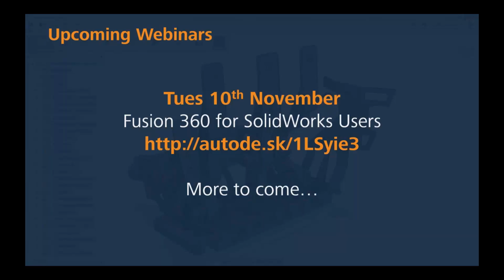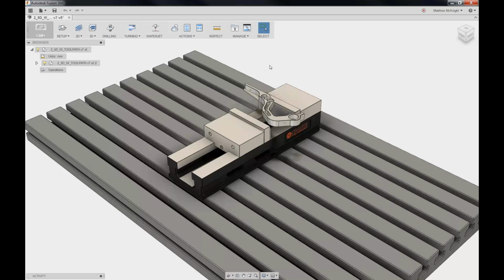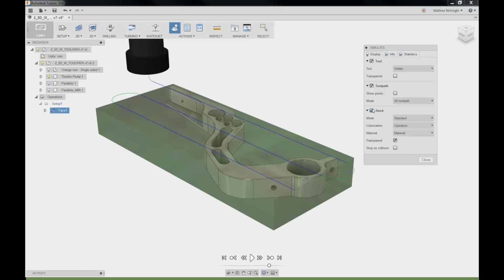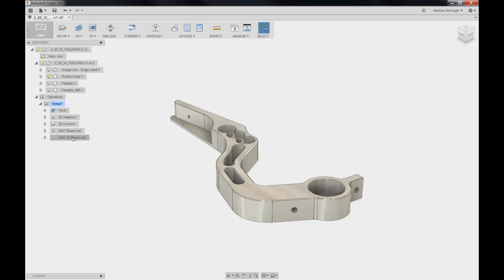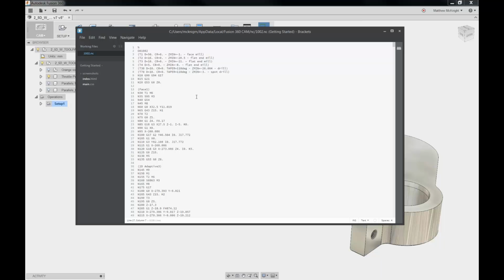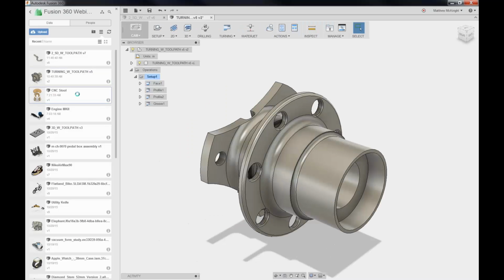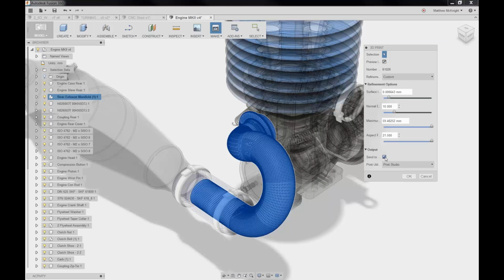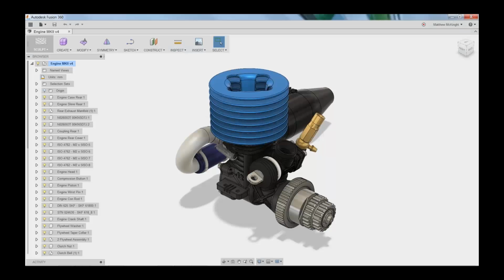Making it with CAM and 3D Printing using Fusion 360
In this Fusion 360 webinar Matthew McKnight will walk you through typical workflows that will enable you to quickly prepare models for 3D printing and take us through the basics of 2.5-axis CAM. If you’re interested to see how Fusion 360 can help you successfully fabricate parts then this is the webinar for you.